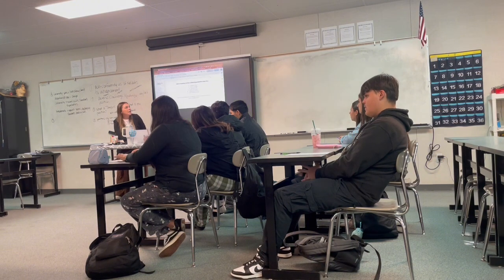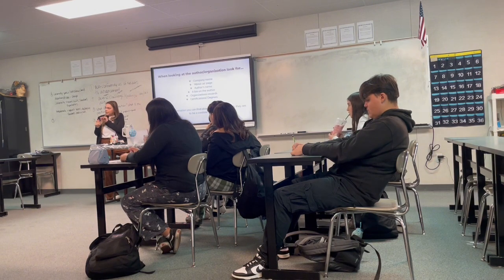How to find credible sources!